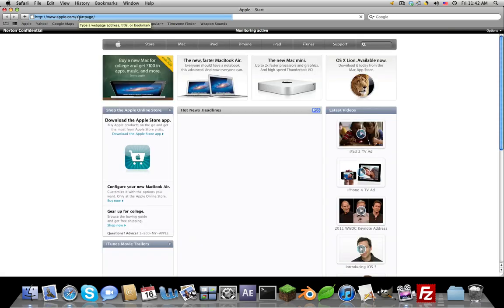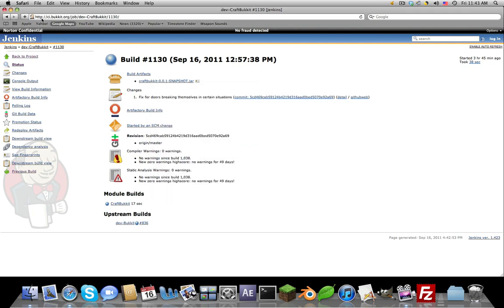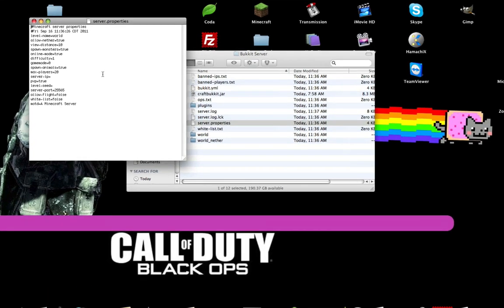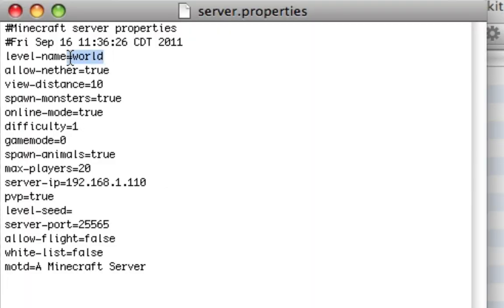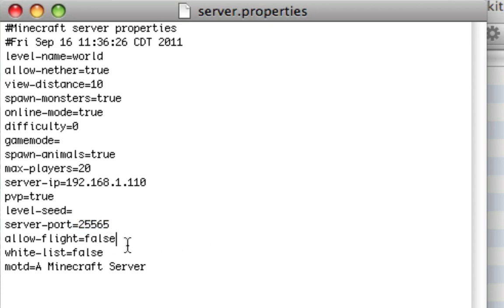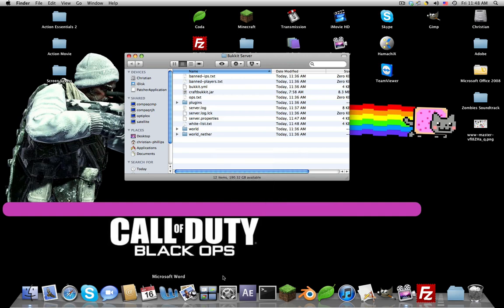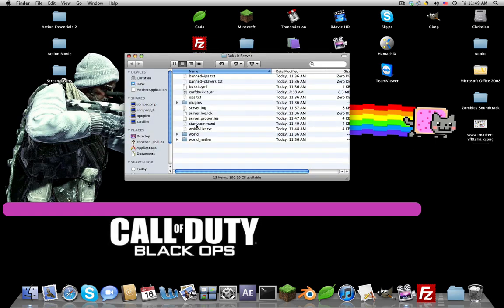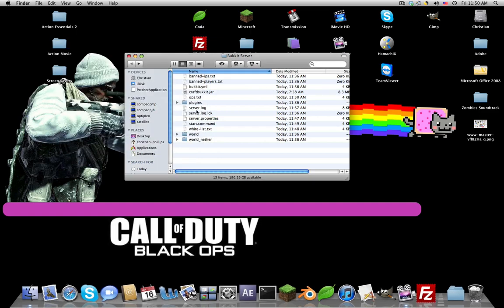How to Make a Minecraft Beta 1.8.1 Bukkit Server Mac/PC [HD]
*∆ (READ DESCRIPTION) ∆*

/!\ Make sure you change the IP and you might have to do the chmod a+x thing in Terminal! /!\

/!\ Don't forget to change the IP! /!\

Mac

For IP info, type this in Terminal:
ifconfig

Doesn't work? Try this:

exec java -Xmx1G -Xms1G -jar craftbukkit.jar

What to type into terminal:
chmod a+x ∆(DON'T FORGET SPACE AFTER +X!!!)∆
Windows

To get IP info in CMD: ipconfig

Start.BAT Code 64-Bit

@echo off
"%ProgramFiles(x86)%\Java\jre6\bin\java.exe" -Xms1024M -Xmx1024M -jar craftbukkit.jar
pause

Start.BAT Code 32-Bit

@echo off
java -Xms1024M -Xmx1024M -jar craftbukkit.jar nogui
pause

How to add more RAM to your server:
1. Change start.command/bat to start.txt
2. Find -Xmx1204M -Xms1024M
3. Change the 1024s (both) to the amount of RAM you want in Megabytes.
3a. 1024M = 1 Gigabyte
4. Rename to start.command/bat
FAQ's!!!

Q: When is start start.command, it says:
"Unable to access jarfile craftbukkit.jar
logout
[Process completed]   Why is this?
A: This is caused for a few reasons. Make sure your start.command is in the same place, i.e. folder, as craftbukkit.jar and all the other items are. Make sure your renamed craftbukkit-0.0.1-SNAPSHOT.jar to just craftbukkit.jar. If it still says this, this is caused from an error I do not know how to solve. But it works if you download a prebuilt server!!! ^^

Q: It says I dont have permission to access/run the start.command file. How come?
A: Type this into terminal: chmod a+x(SPACE HERE) and then drag and drop the file in.

Q: When I try to join my server, it says, "User Not Premium." Why is this?
A: It means you haven't bought the full version of Minecraft from Mojang. You have to change onlime-mode to false, not true, in the server.properties.

Q: Even when I use chmod a+x code in terminal, it still wont work? What did I do wrong?
A: Did you make the start.txt file plain text and then rename it to start.command? If not, try doing so.

Q: I can't build anything. Why?
A: In the server.properties, add "Spawn-Protection: 1". Then you just have to move a block away to build. Or you can just move 16 blocks from the spawn.

Q: I can join, but my friends can't. Why?
A: Check my video on how to portforward.

Q: It says another server is running on that port. Why is this?
A: Did you enter your IP into the server.properties correctly? And the port? Did you make start.command plain text FIRST and then enter the code? If this still doesn't work, restart your computer. Then change your port to 25564 in the server.properties.

Q: It says, "/Desktop/Bukkit/start.command ; exit;
Error occurred during initialization of VM
Incompatible initial and maximum heap sizes specified
logout." Why is this?

A: When you changed the -Xms1024 -Xmx1024 in the start.command/start.BAT, you didn't change both to the same Megabyte.

Q: It says to save as a RTF in TextEdit. Why is this?
A: You probably didn't format and make it plain text. YOU NEED TO MAKE IT PLAIN TEXT FIRST AND THEN PASTE THE CODE IN! Failure to do so will cause in terminal errors.

Q: What program do I open server.properties with?
A: TextEdit

Q: When I try joining my server, it says, "Connection Refused." Why is this?
A: Just restart your server and if that doesn't work, restart your entire computer. If THAT doesn't work, change the port number in the server.properties to 25564 and try leaving the IP blank in there as well.